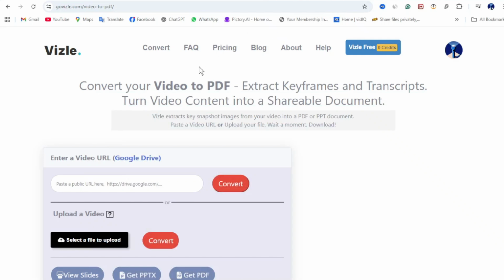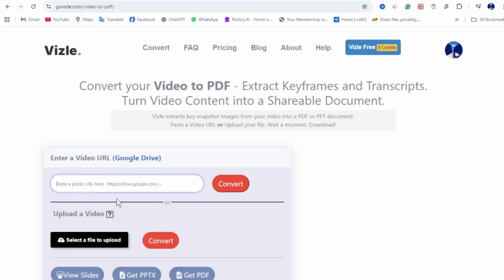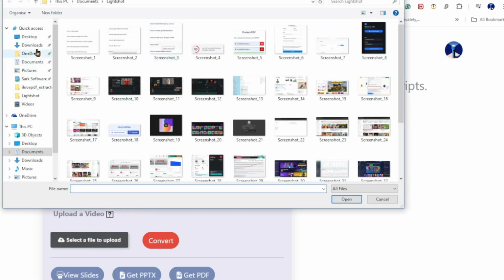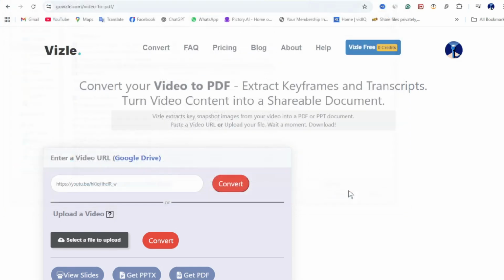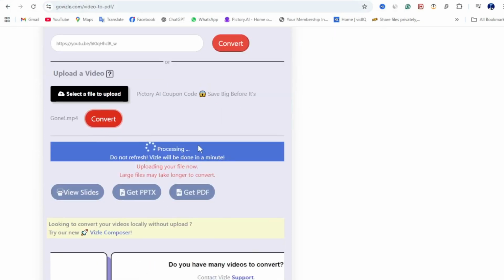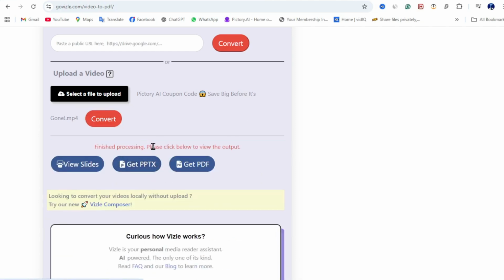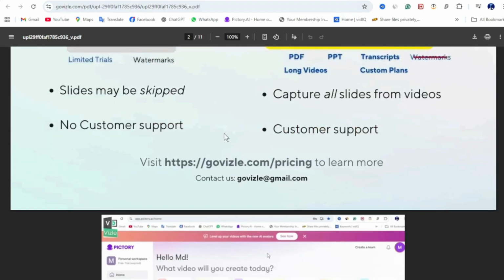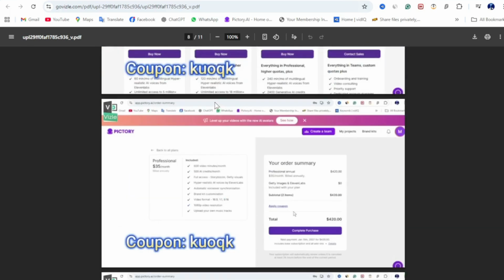How To Convert a Video Into PDF File 😱 Fast & Easy Method!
Hello, Want to know how to convert a video into a PDF file easily? 📄🎥
In this video, I’ll show you a simple and practical method to turn video content into a PDF, step by step.

Since videos can’t be converted directly into PDF format, this tutorial explains the correct working method—such as extracting frames, screenshots, or key slides from a video and converting them into a single PDF file. This approach is perfect for students, teachers, content creators, and office work.

You don’t need advanced software or technical skills. The method is beginner-friendly, works with free tools, and helps you save important video content in PDF format for sharing, printing, or documentation.

👉 Watch till the end to fully understand how to convert a video into a PDF file the right way.